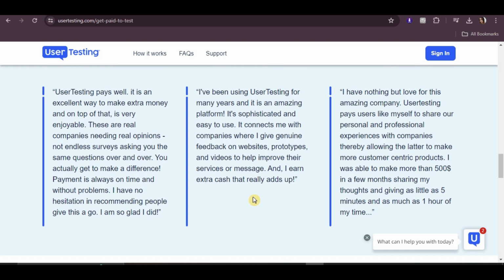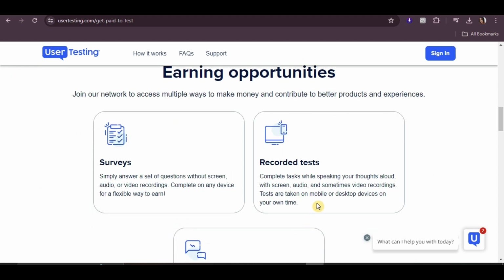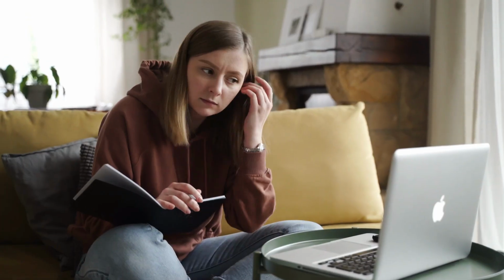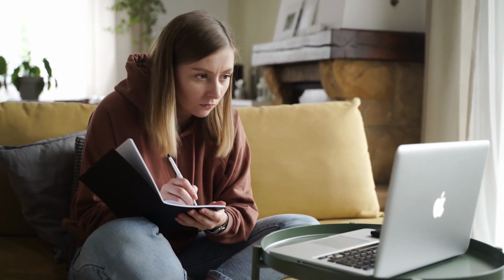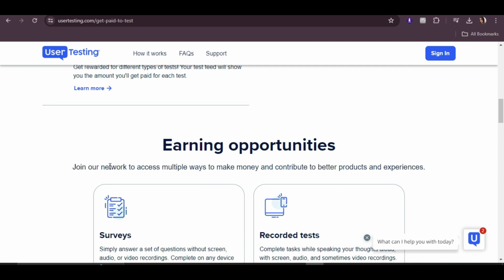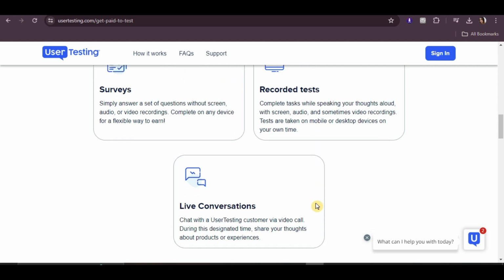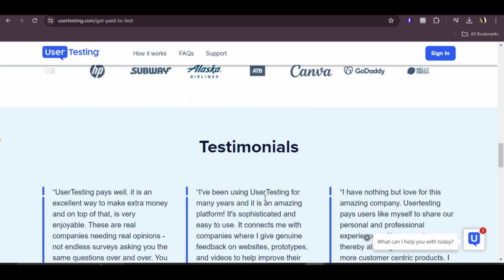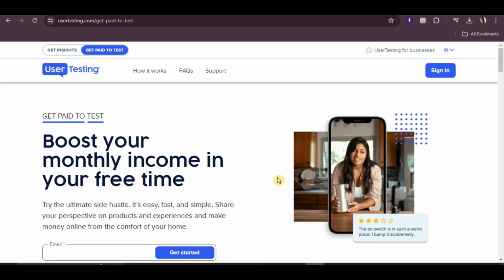Make Money Online with UserTesting Review and Tips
Usertesting.com is one of the highest paying get paid for your opinion sites on the web. This is a legit easy way to make money online.

Follow me for more Youtube earning updates!